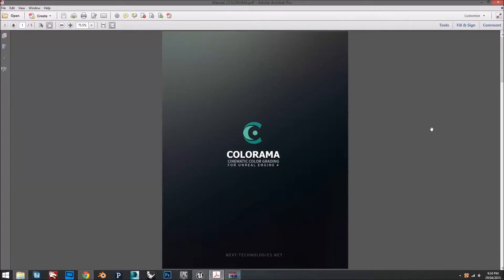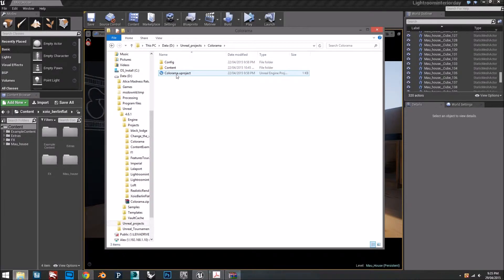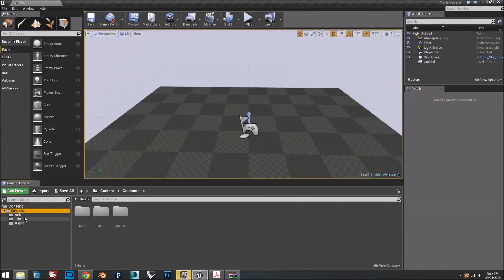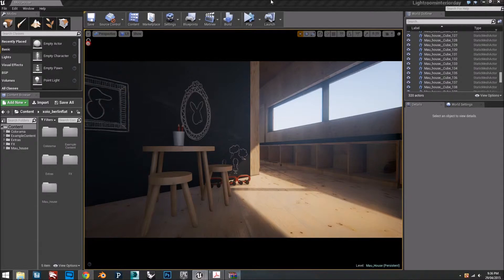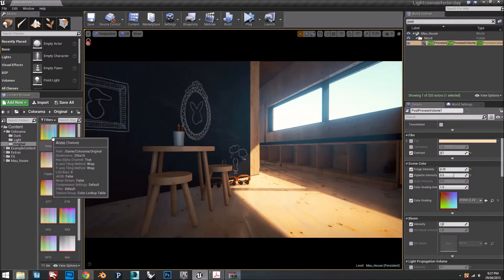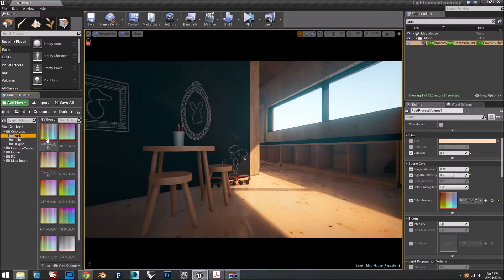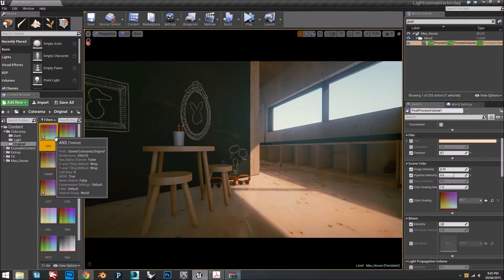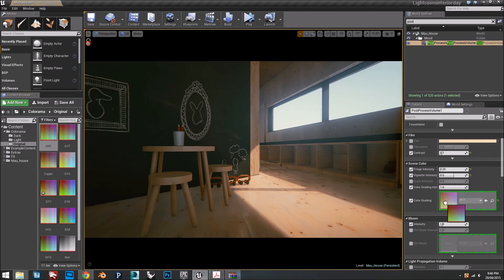Colorama - Tutorial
Tutorial on how to import LUT files into UE4